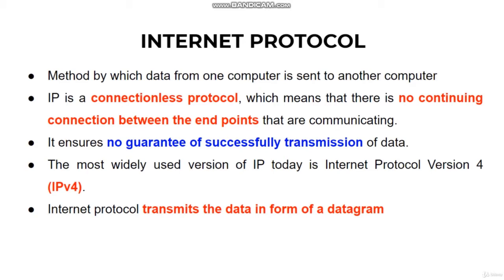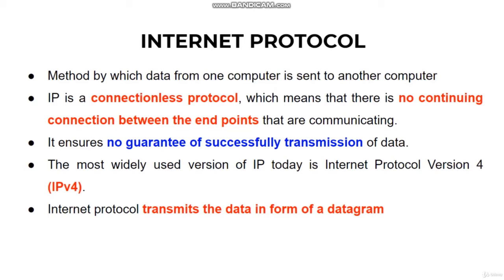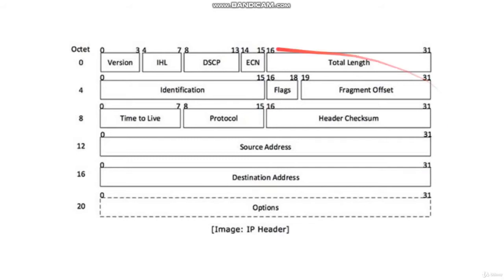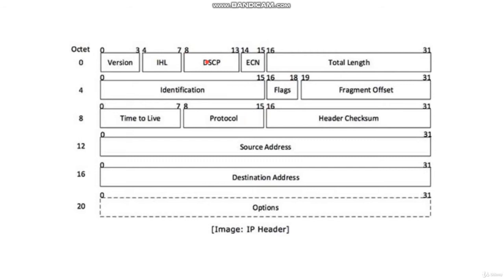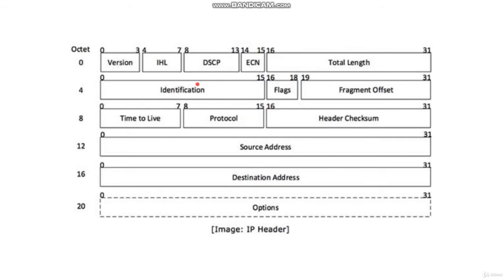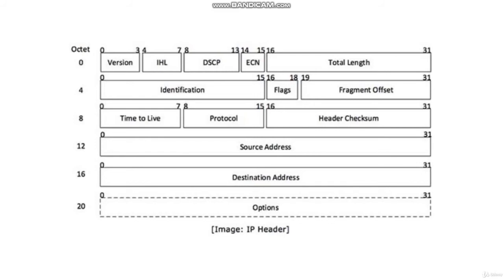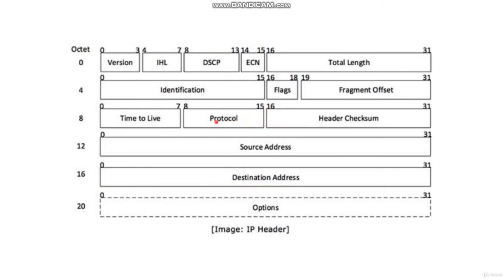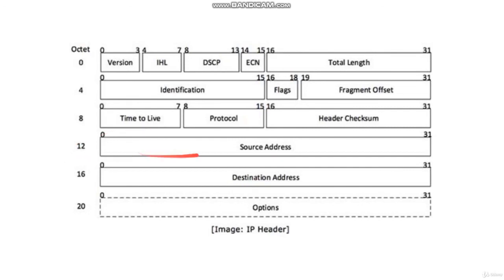20 The Internet Protocol IP | Computer Monk 🔴